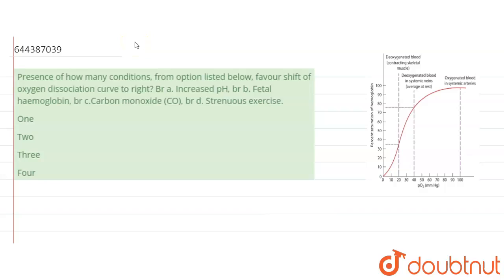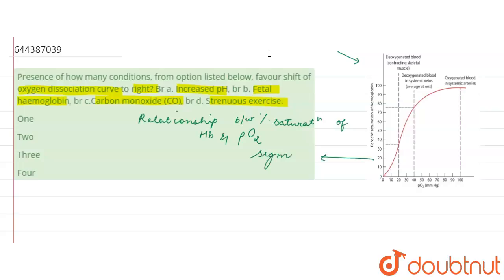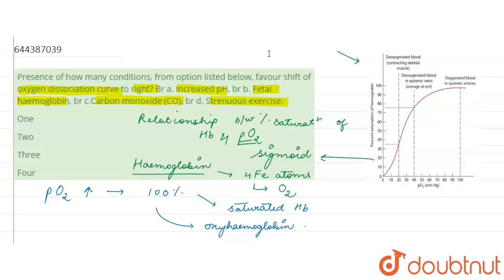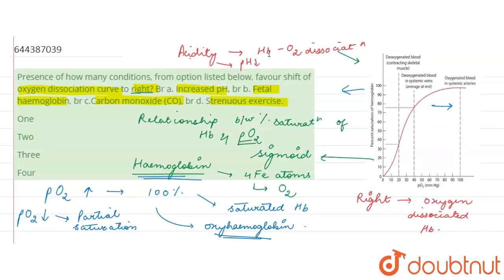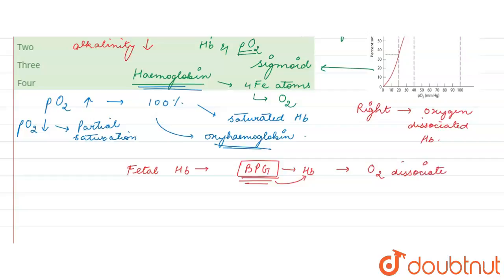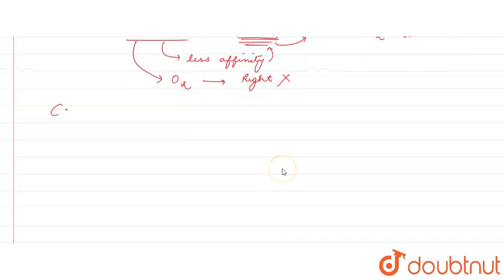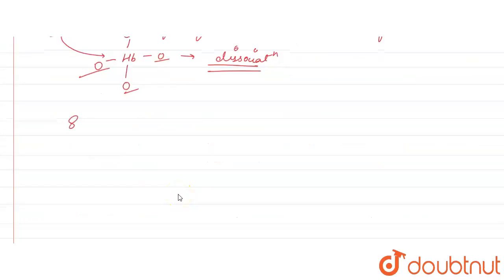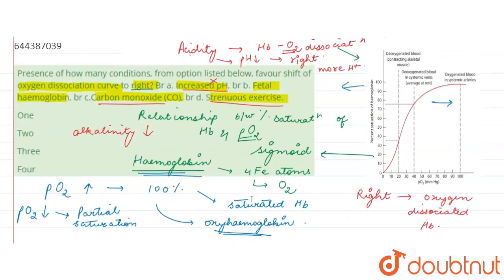Presence of how many conditions, from option listed below, favour shift of oxygen dissociation c...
Presence of how many conditions, from option listed below, favour shift of oxygen dissociation curve to right? Br a. Increased pH, br b. Fetal haemoglobin, br c.Carbon monoxide (CO), br d. Strenuous exercise.
Class: 12
Subject: BIOLOGY
Chapter: TEST 5
Board:IIT JEE

👉 Have Any Query? Ask Us.